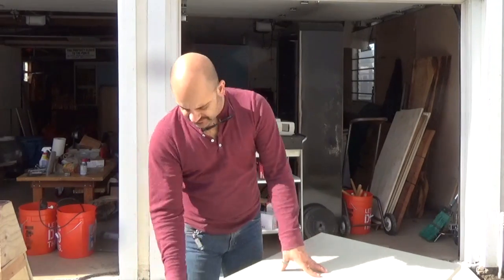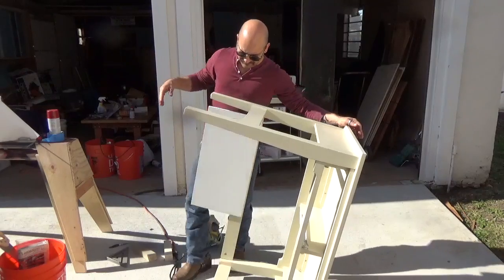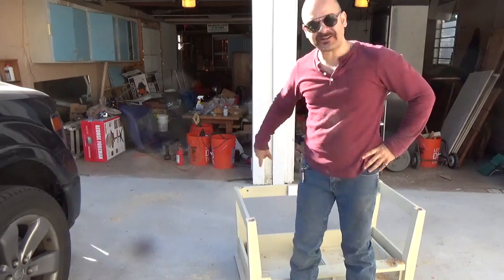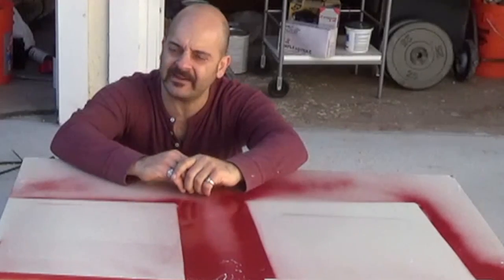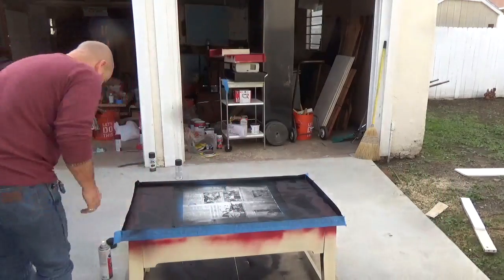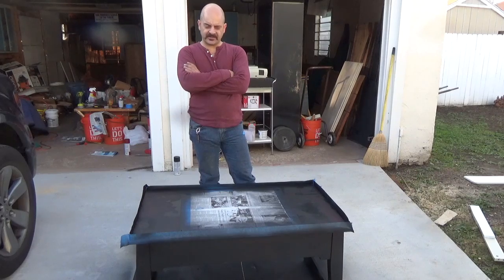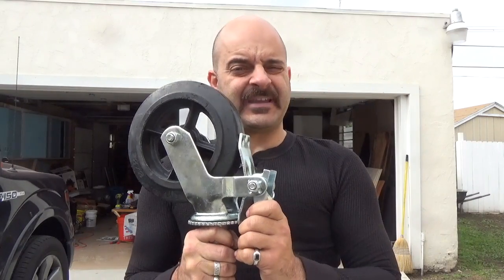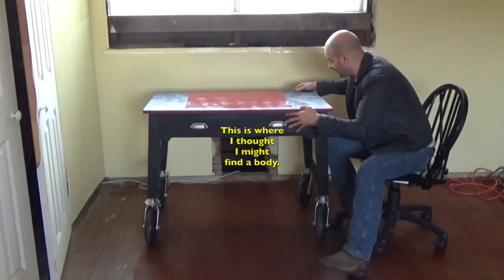Old Desk Upgrade (and fresh ink reveal)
I got this old, white desk, and it's time to trick it out to match the rest of my black and red bedroom set - Or possibly ruin it. This is the last of my fresh ink/low dust projects, so this time you get the new tattoo reveal.

Thank you to Sara Lou for my excellent new tat. Look her up on Instagram @saraloutattoo

Don't miss my noir thriller mystery novel Seven o'Clock Man on Amazon